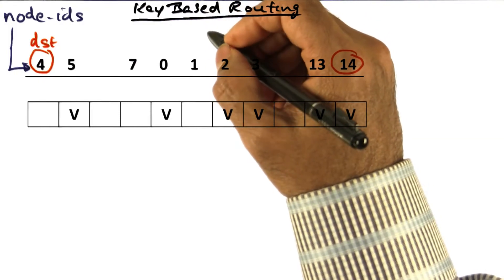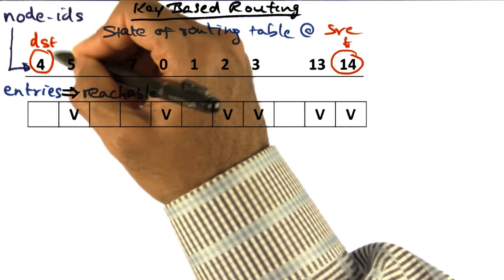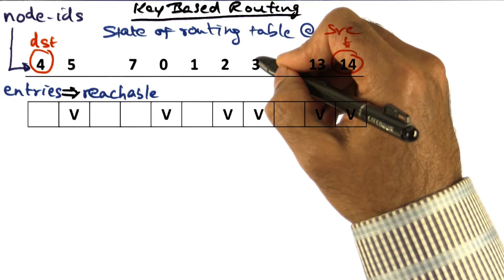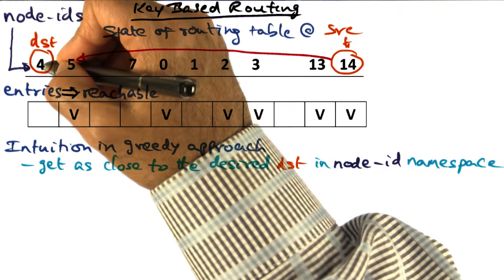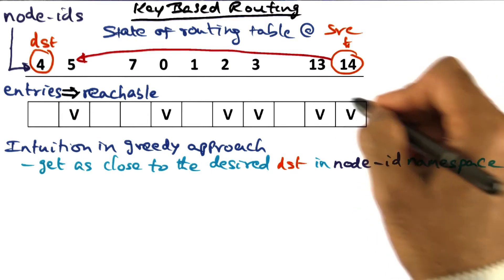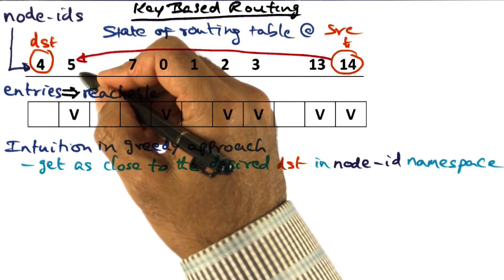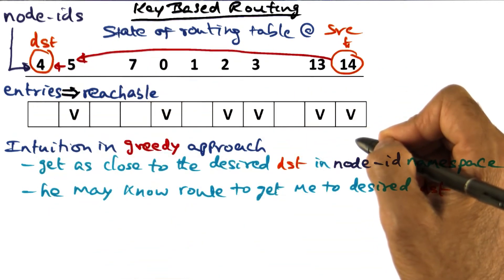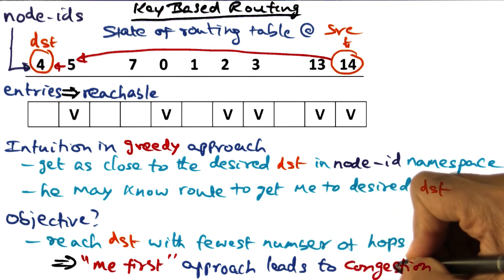Key Based Routing - Georgia Tech - Advanced Operating Systems